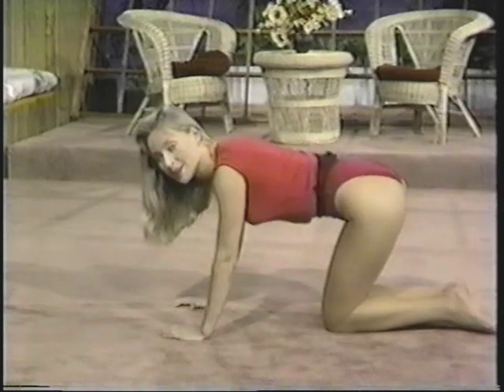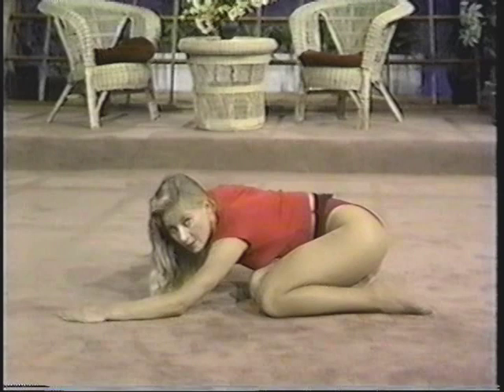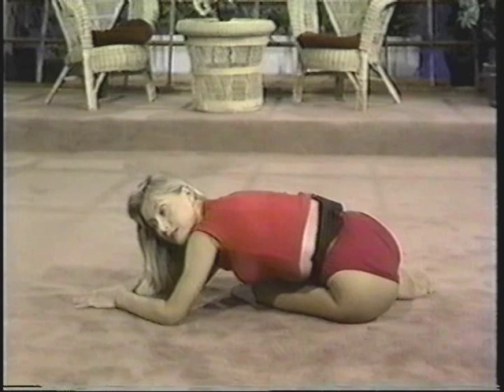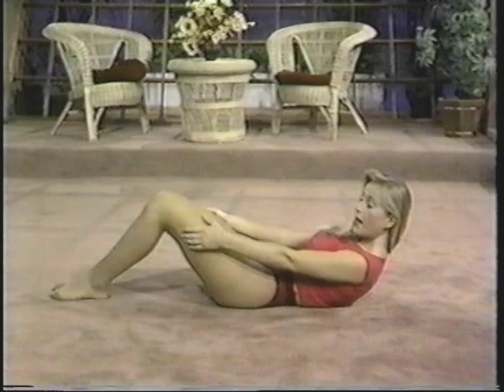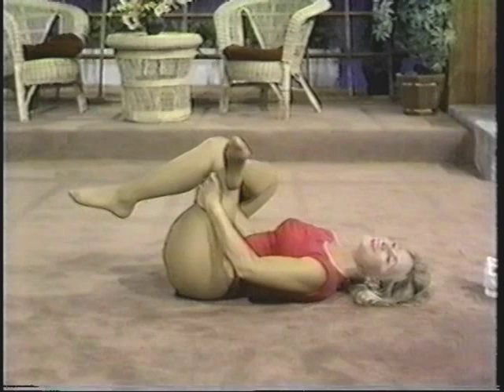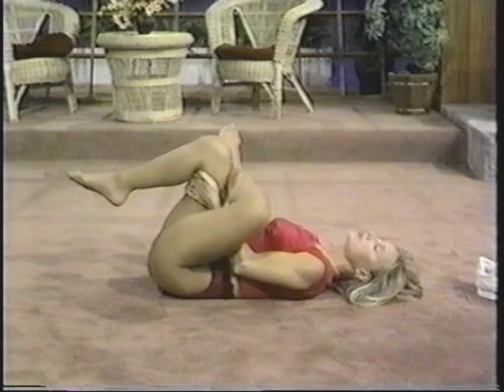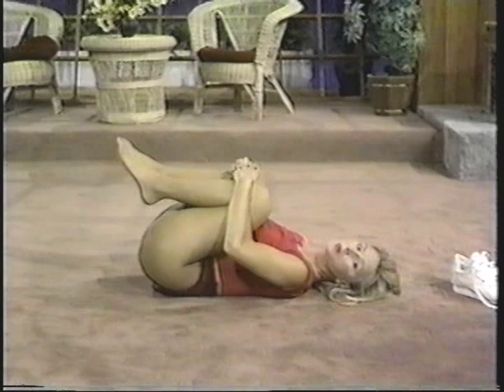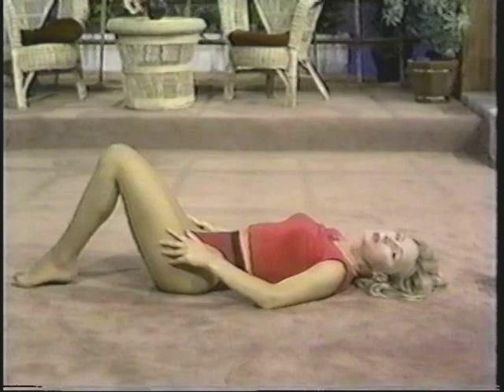Cynthia Kereluk - 01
***This listing is in accordance with garwor.com policies -- based on a search of the US Copyright office and the Library Of Congress this item is in the Public Domain and no current copyright exists***